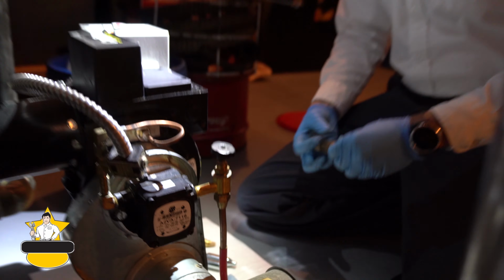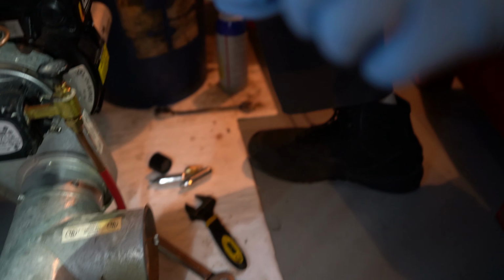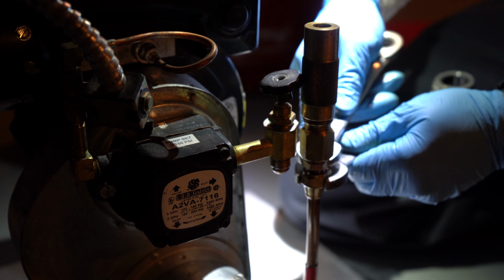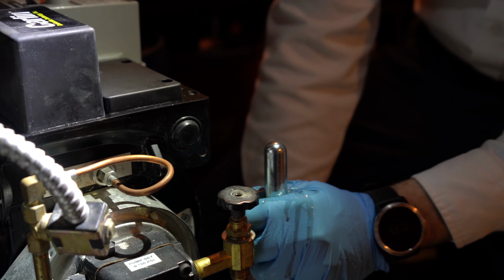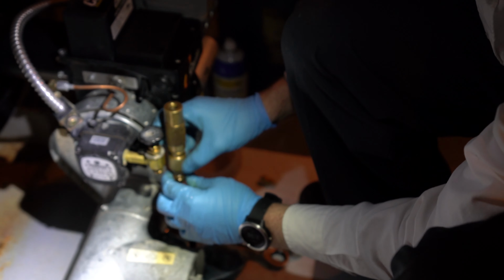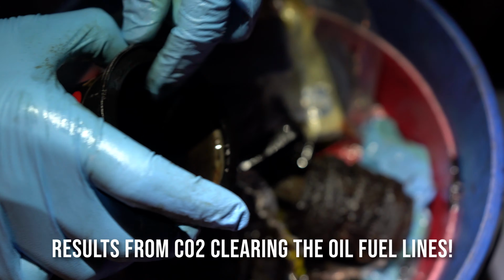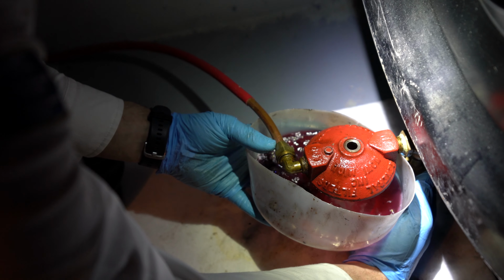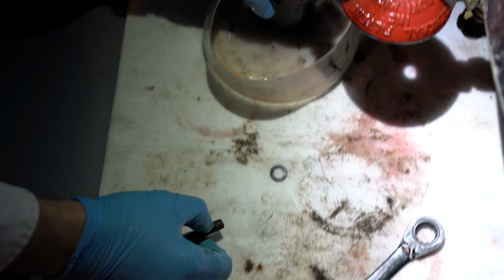CO2 Blowout Gun // Tools of the Trade EP.002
🏡🛢 Sometimes during a boiler tuneup, the fuel lines from the oil tank can get clogged up from irregular maintenance. Watch Daryl as he uses this specialized tool to clear up the fuel lines and restore the regular flow of oil.